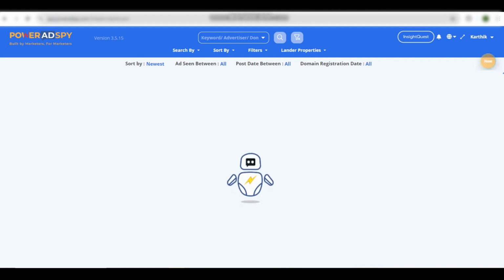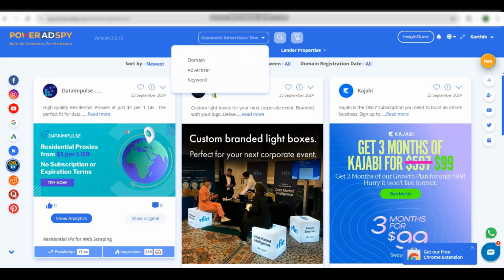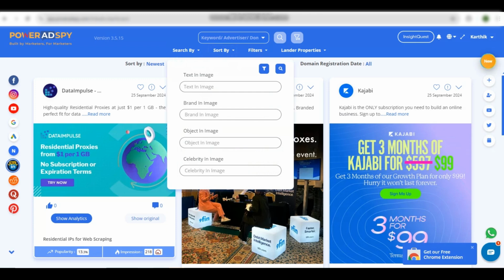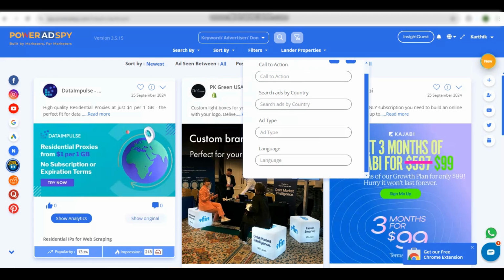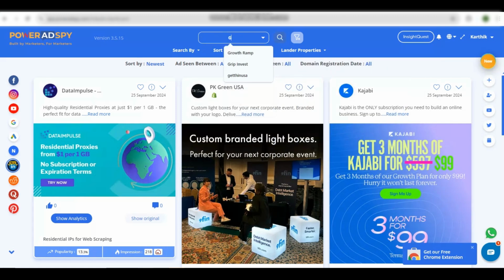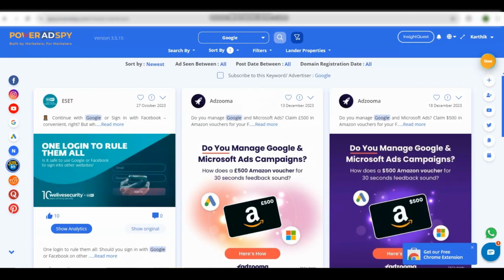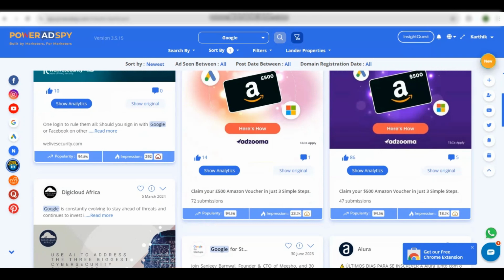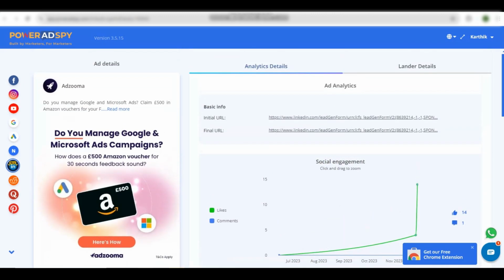How To Search LinkedIn Ads Using PowerAdSpy: A Step-by-Step Guide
In this video, we're diving into the world of LinkedIn ads with PowerAdSpy, your go-to tool for uncovering powerful advertising insights. LinkedIn is a vital platform for businesses and professionals alike, offering unique opportunities to connect with decision-makers and industry leaders through targeted advertising.

Join us as we guide you through navigating the PowerAdSpy dashboard, using search and filter options, and accessing valuable analytics to improve your LinkedIn advertising efforts.

Easy Steps:

1. Log in and click the LinkedIn icon.
2. Use the search bar for domain, advertiser, or keyword.
3. Choose options like text, brand, or celebrity.
4. Organize by likes, comments, or impressions.
5. Filter by call-to-action, country, and ad type.
7. Type in ‘Google’ to find related ads.
8. Define a range for popularity percentage.
9. Click to see details for each ad.
10. Review targeted countries and engagement stats.

By the end of this video, you'll have a solid understanding of how to leverage PowerAdSpy to maximize your LinkedIn advertising strategy.